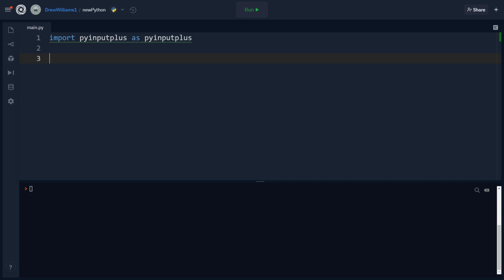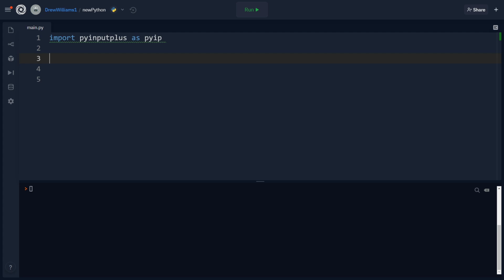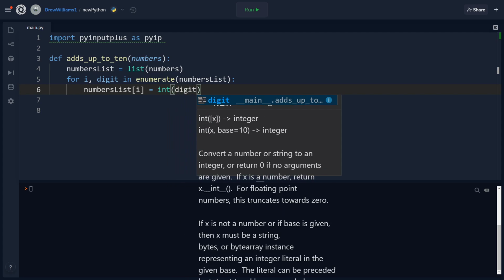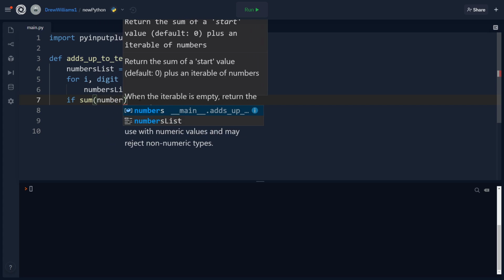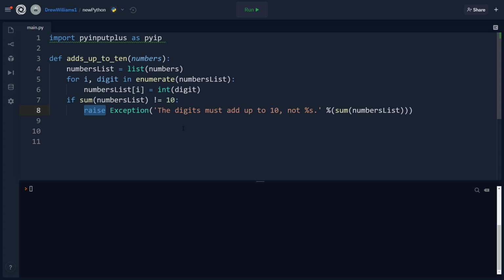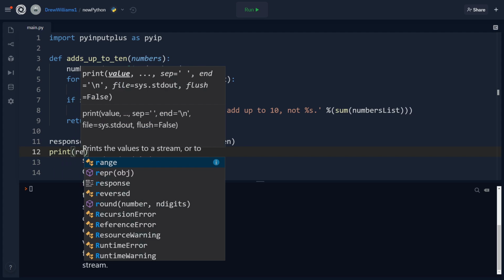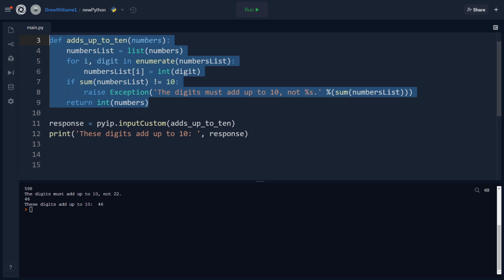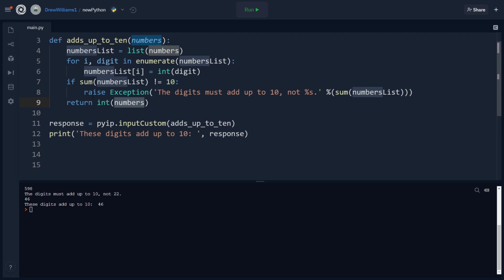Custom Input Validations with pyinputplus